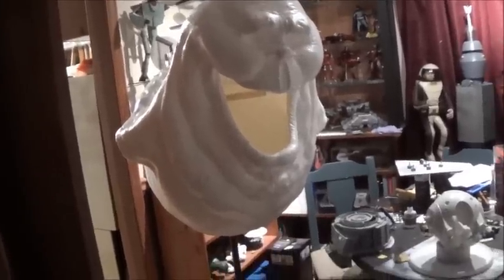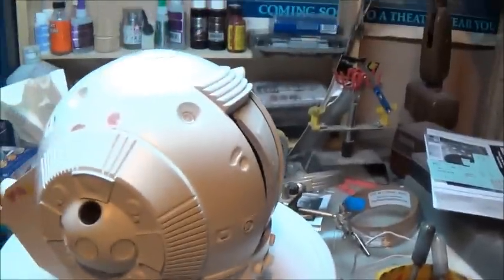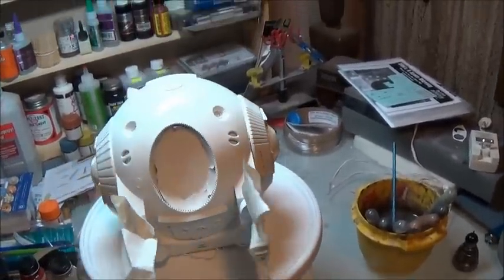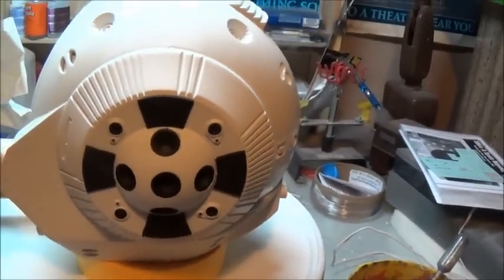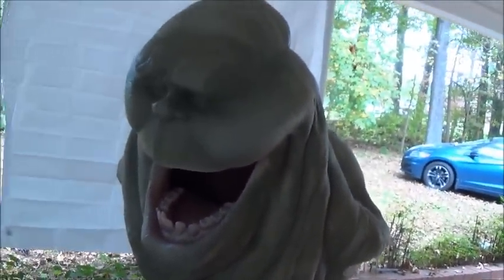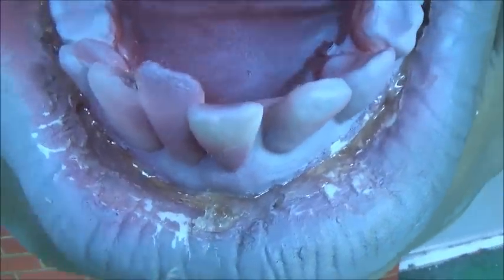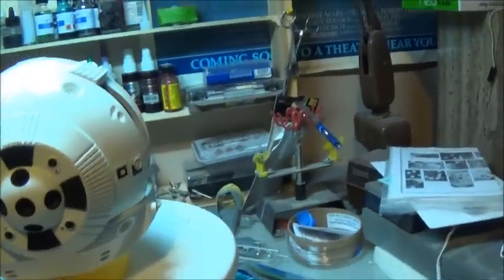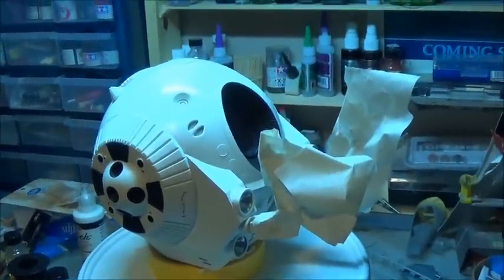Aztek Dummy Update 10 25 15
Back to work on the pod and "Who you gonna call?"